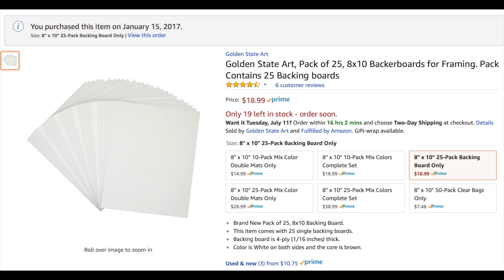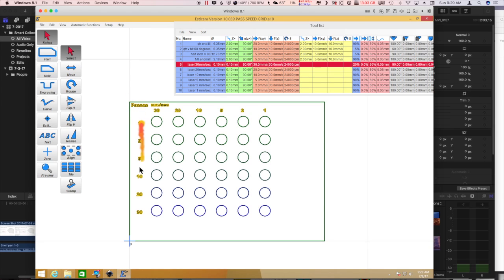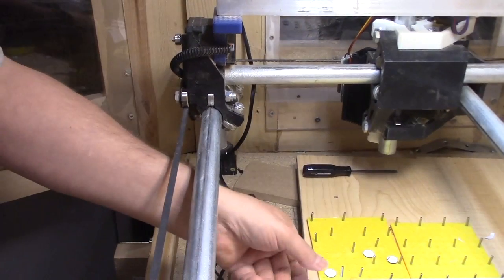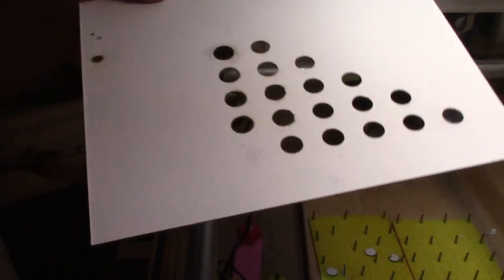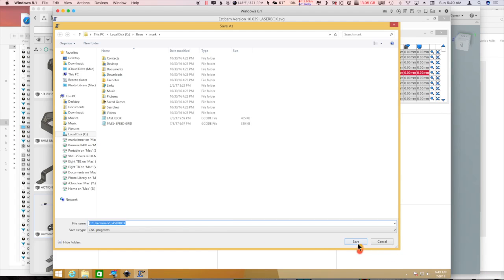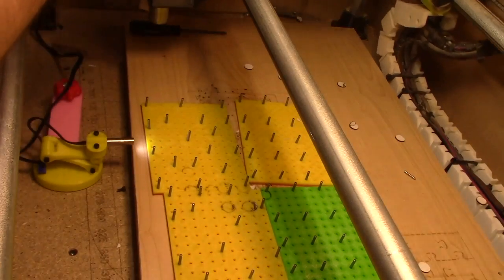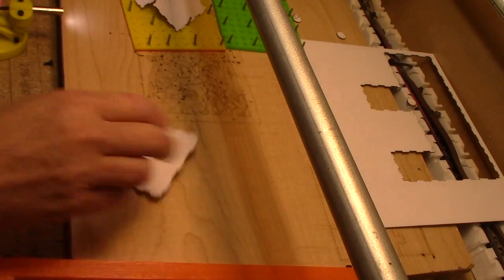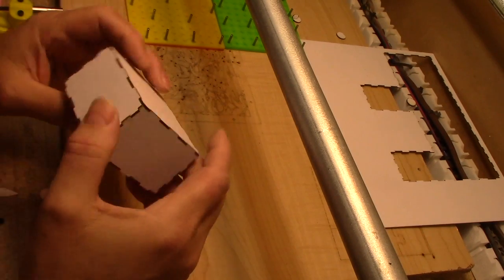MPCNC Episode 31 - Laser Cutting 1.5 mm Backerboard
Laser cutting cardboard backerboard uses in framing.